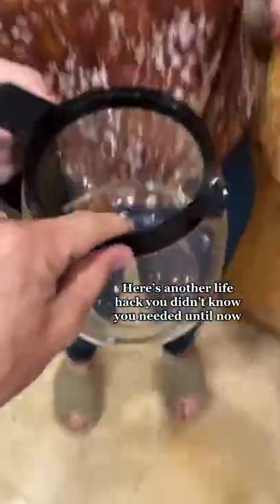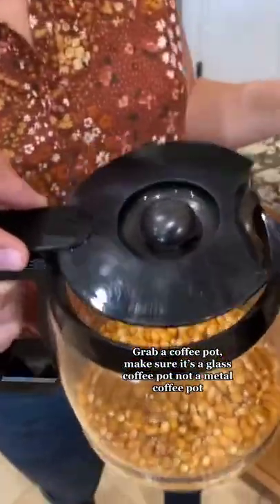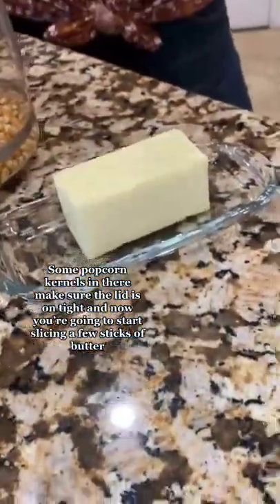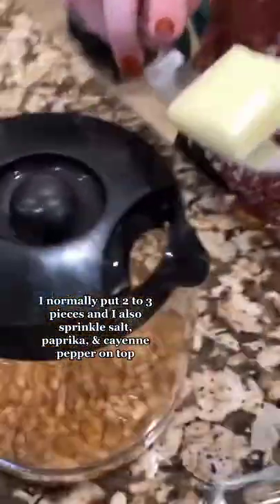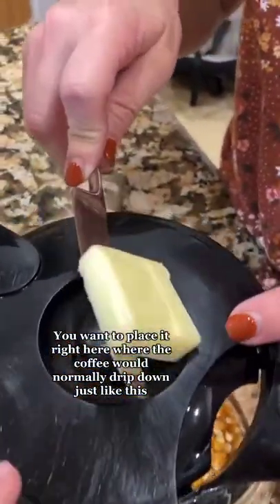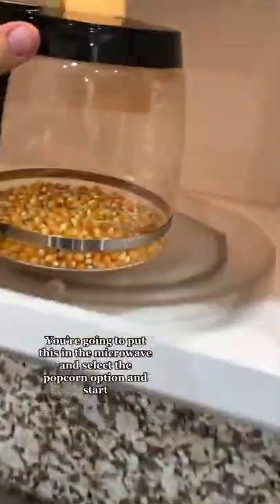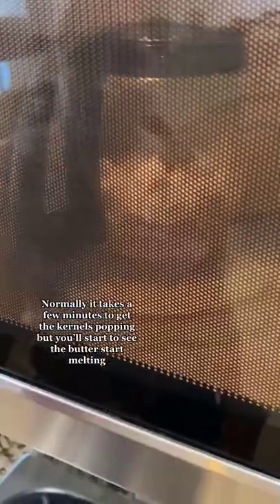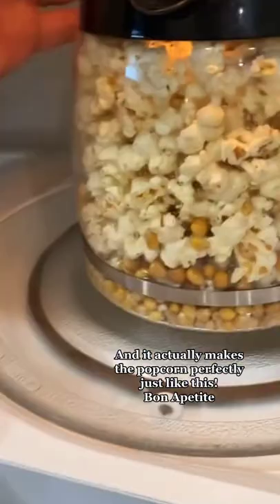Best way to make popcorn | life hack